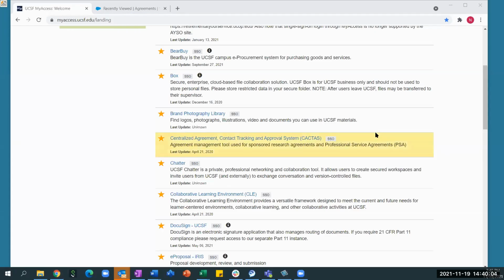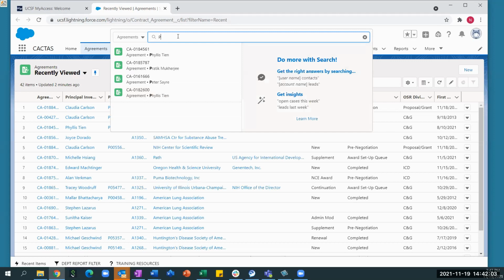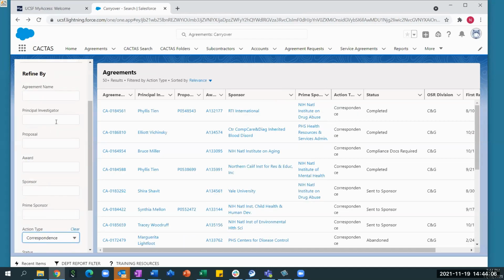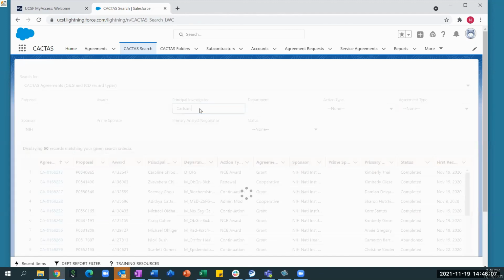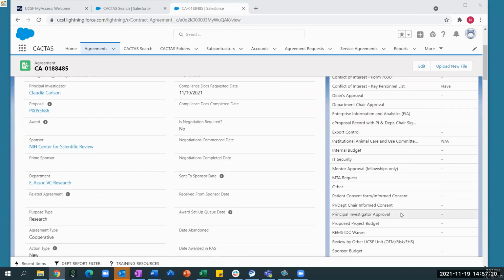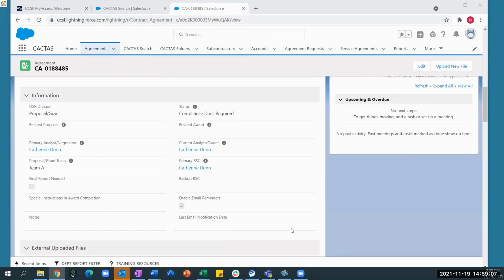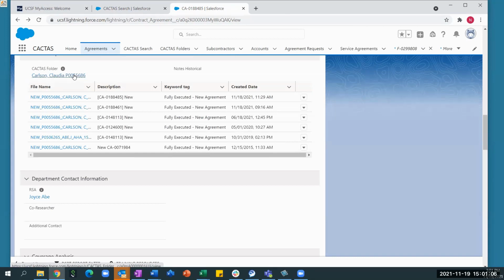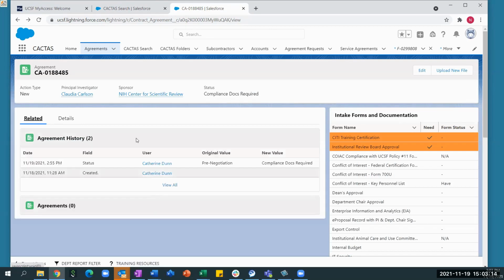CACTAS Overview and Search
An overview of the CACTAS system and how to search for information.